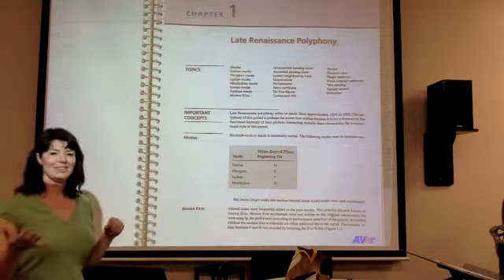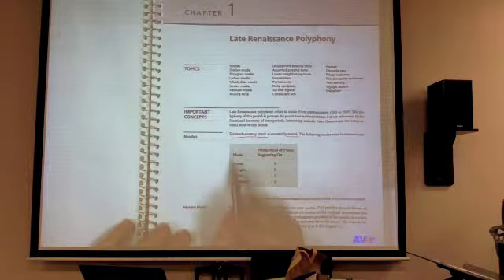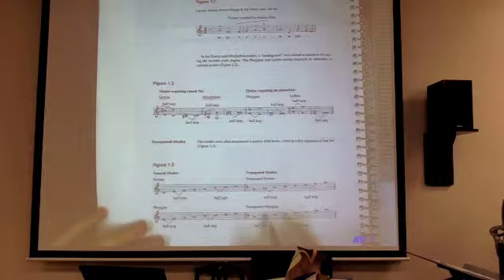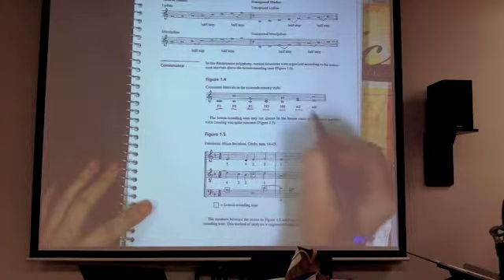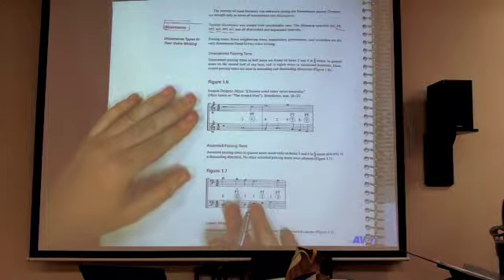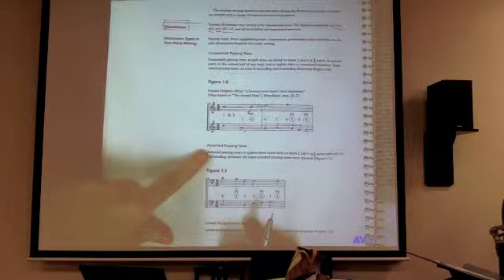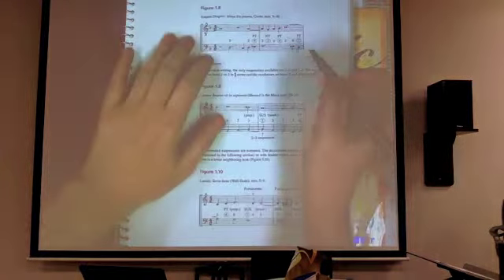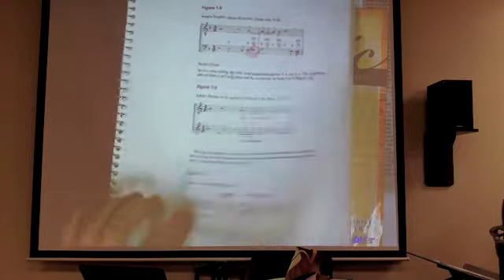MUS 232 Chapter 1 Part I